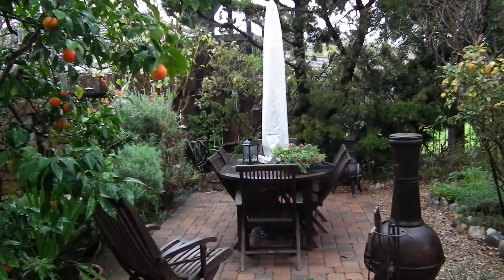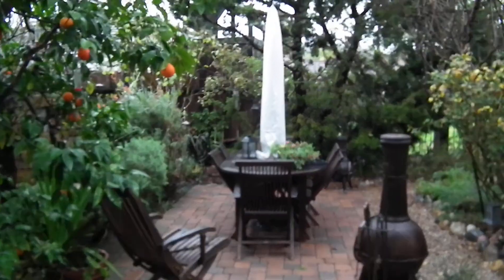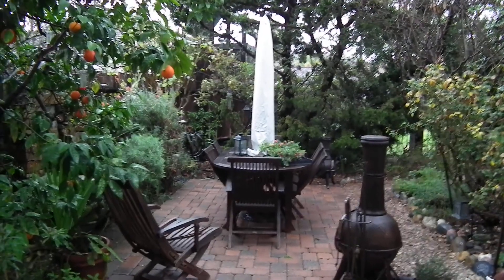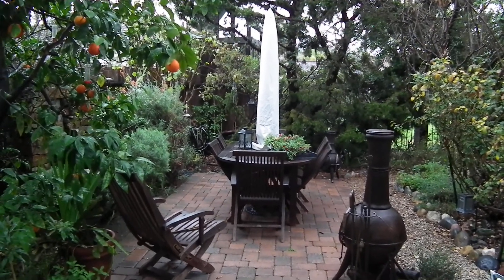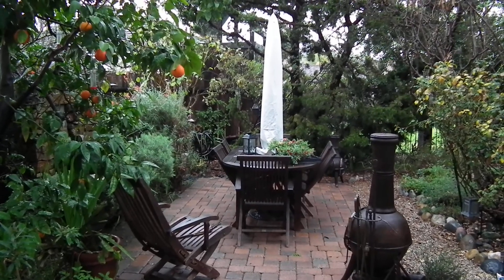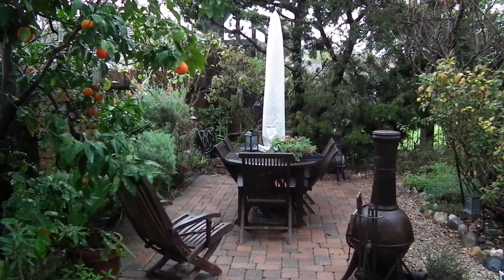Allen's Hummingbird's Nesting Yard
Friday, rainy windy morning February 28th, 2014 Allen's Hummingbird nesting in the backyard in the Tangelo tree.